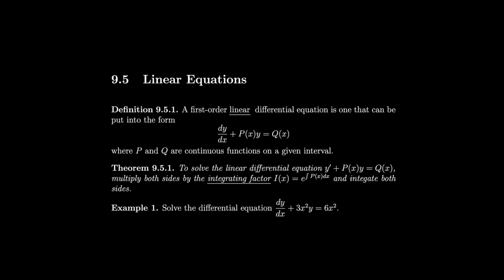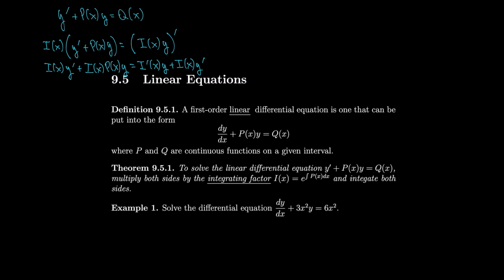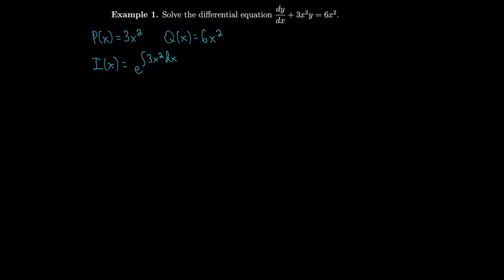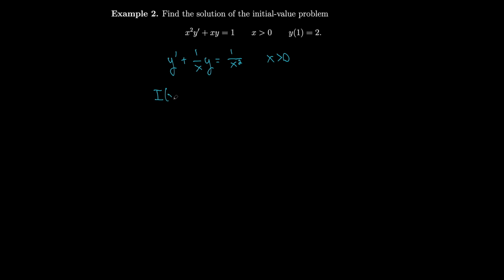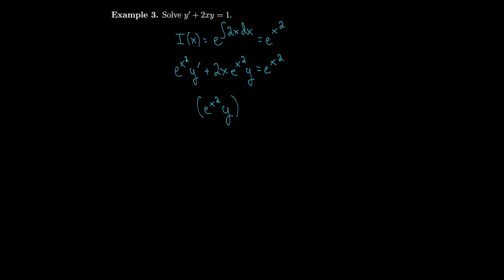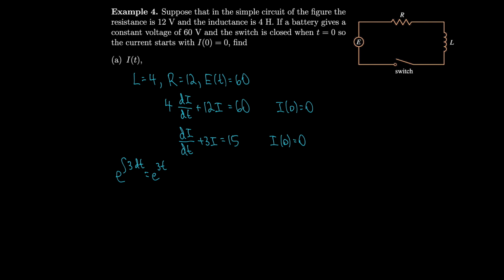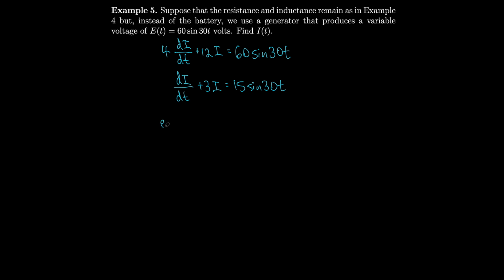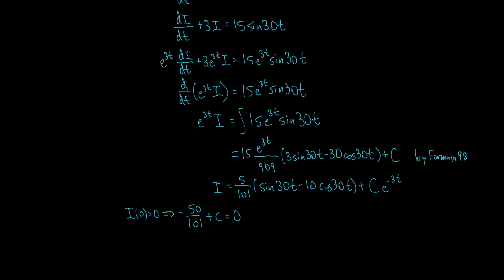Calculus 9.5 Linear Equations